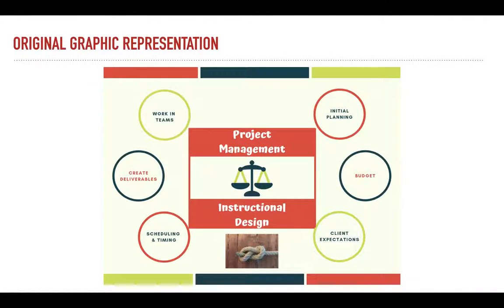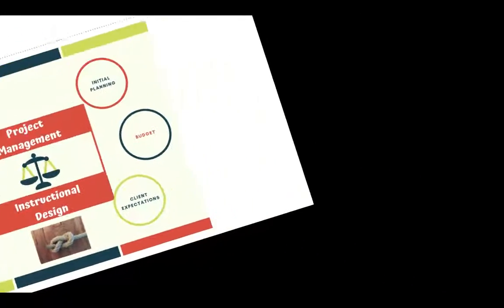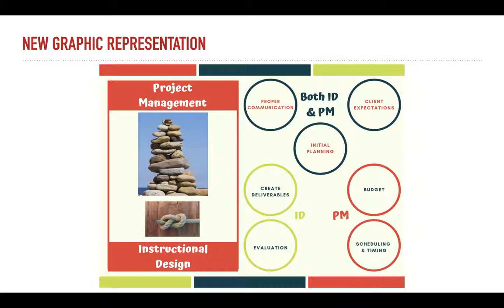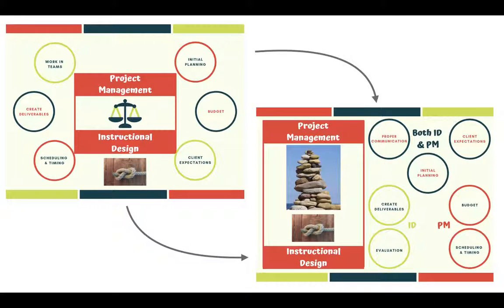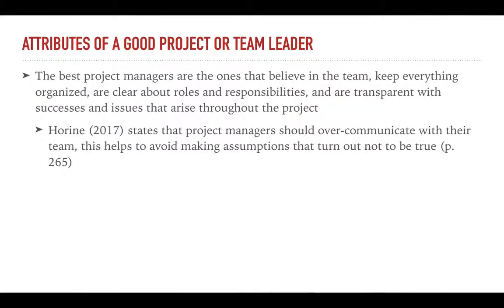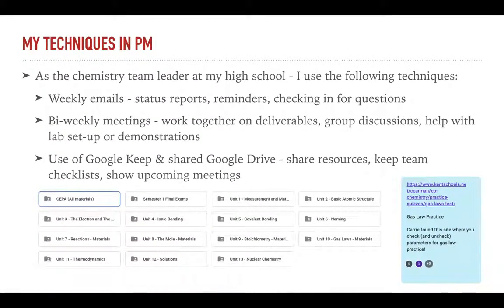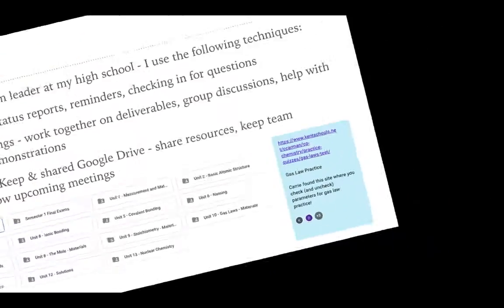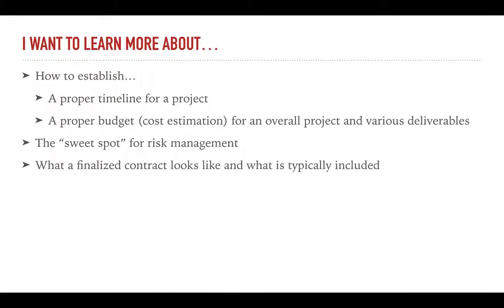Vukas, Lauryn EDCI 627 Final Reflection